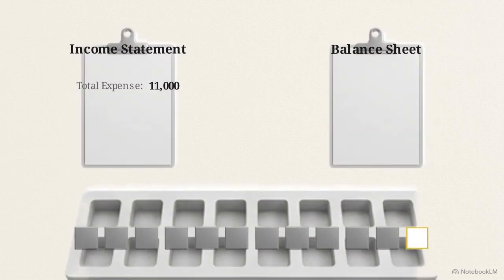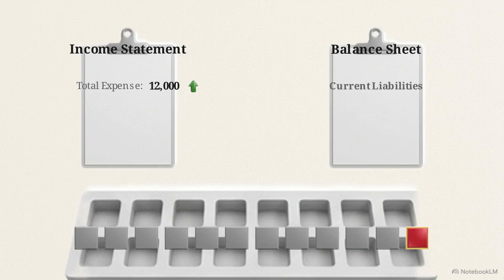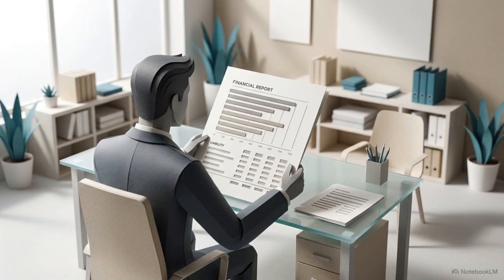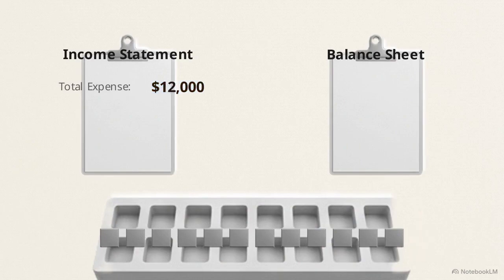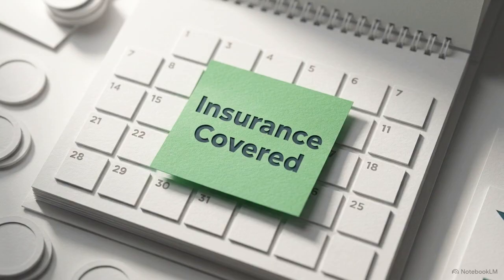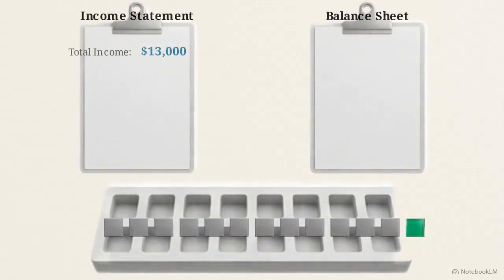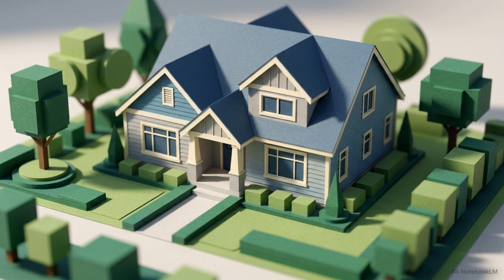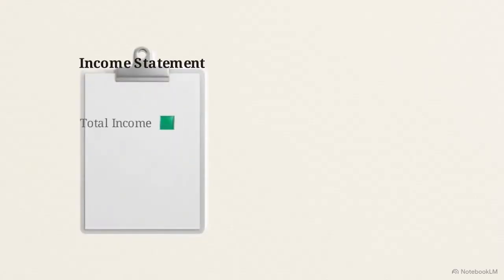Master the "Big 4" accounting adjustments with this simple 12-month rule.